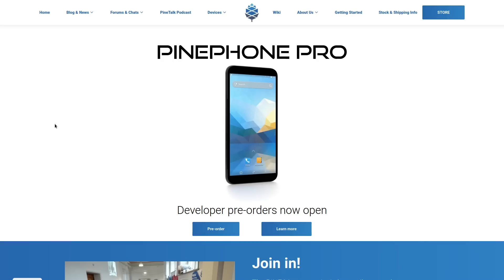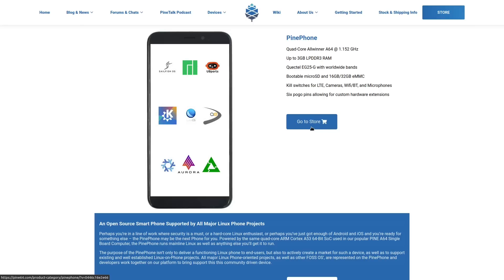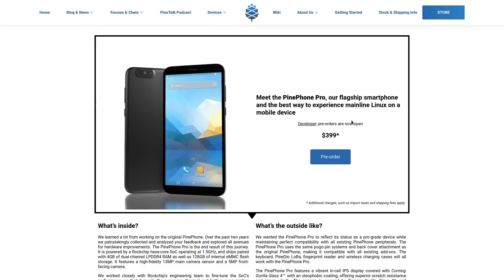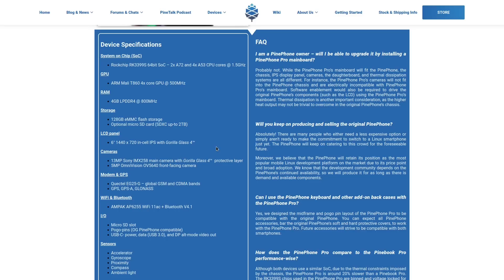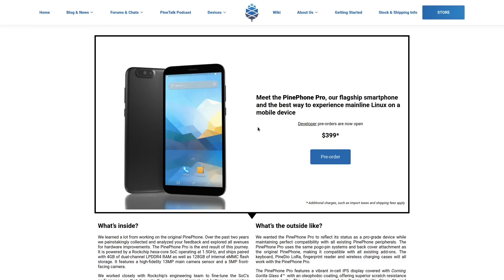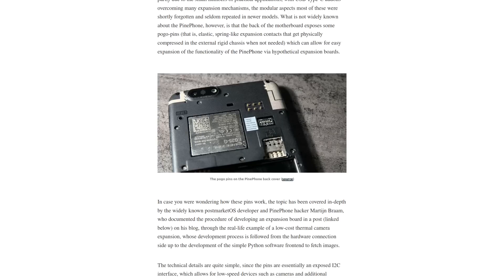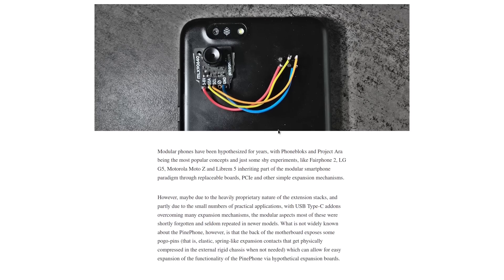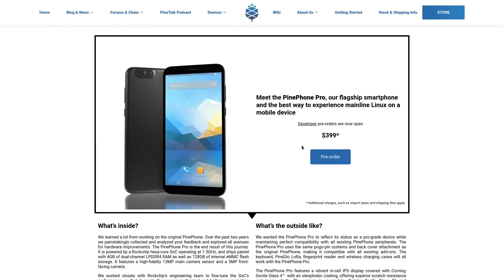The PinePhone Pro - Finally a Linux Flagship Smartphone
a review of the specs of the pinephone pro and my opinions on it
preorder the PinePhone Pro now

Monero
45F2bNHVcRzXVBsvZ5giyvKGAgm6LFhMsjUUVPTEtdgJJ5SNyxzSNUmFSBR5qCCWLpjiUjYMkmZoX9b3cChNjvxR7kvh436

Dash
Xh9PXPEy5RoLJgFDGYCDjrbXdjshMaYerz

Zcash
t1aWtU5SBpxuUWBSwDKy4gTkT2T1ZwtFvrr

Chainlink
0x0f7f21D267d2C9dbae17fd8c20012eFEA3678F14

Bitcoin Cash
qz2st00dtu9e79zrq5wshsgaxsjw299n7c69th8ryp

Etherum Classic
0xeA641e59913960f578ad39A6B4d02051A5556BfC

USD Coin
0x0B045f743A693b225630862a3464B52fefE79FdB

bc1qyj5p6hzqkautq4d3zgzwfllm7xv9wjeqkv857z

Ethereum
0x35B505EB5b717D11c28D163fb1412C3344c7684d

Litecoin
LQviuYVbvJs1jCSiEDwWAarycA4xsqJo7D

DOGE
D7MPGcUT4sXkGroGbs4QVQGyXqXd6QfmXF